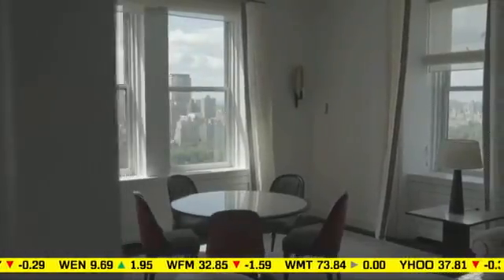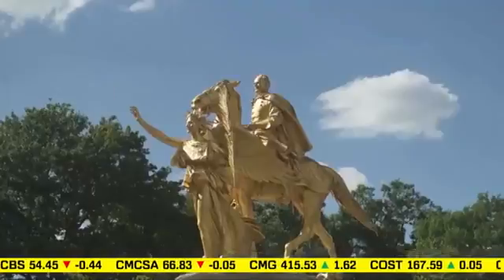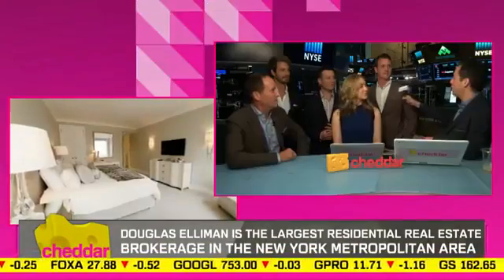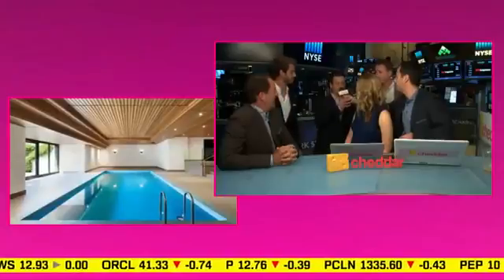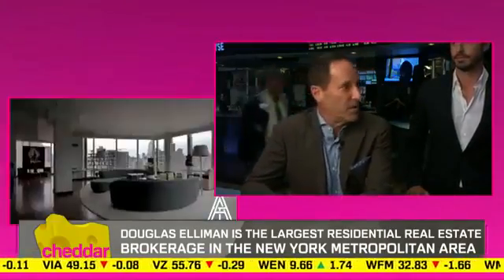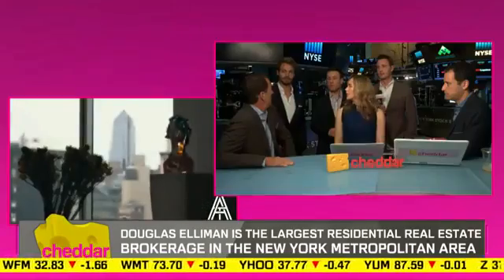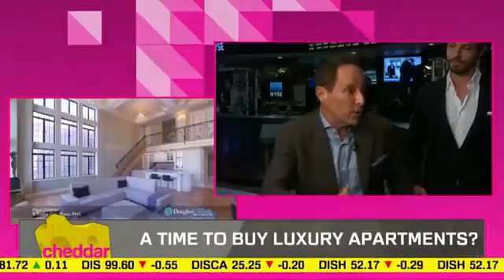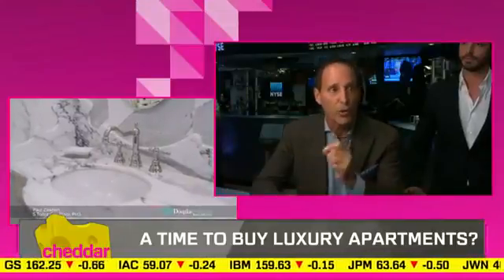Elliman Real Estate @ Cheddar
@steinbergteam at Cheddar Tv!!
RICHARD STEINBERG - MATTHEW SLOSAR - ALEXANDER MIGNONA - EMANUELE FIORE